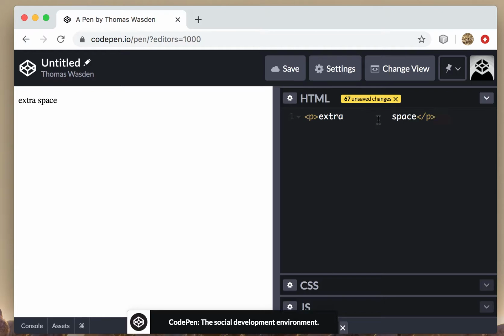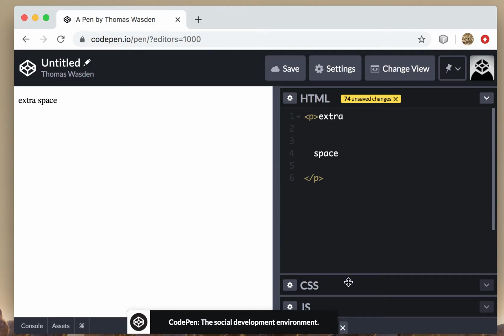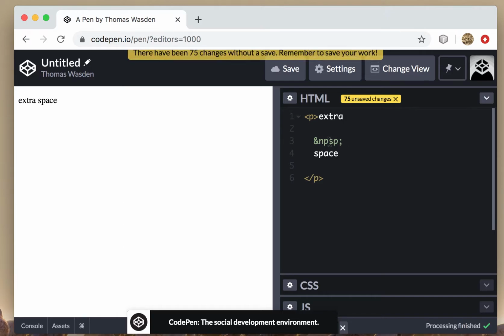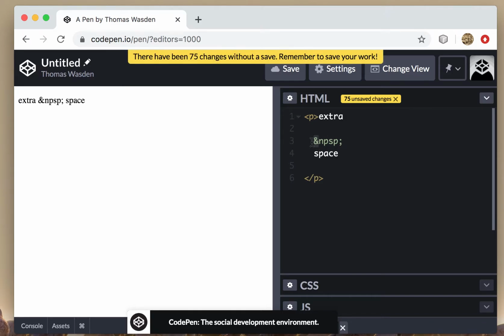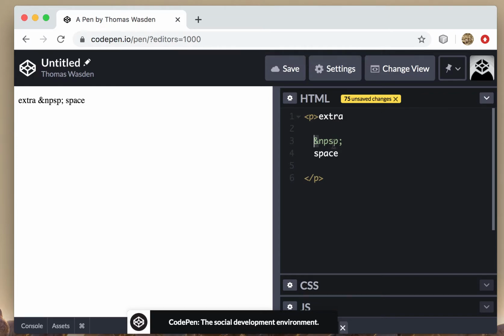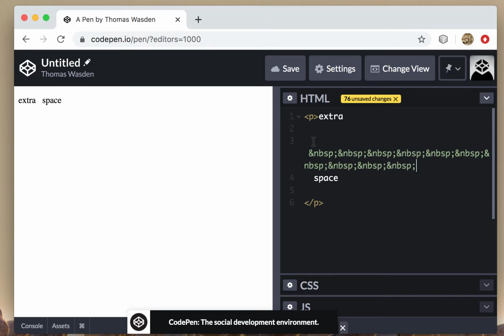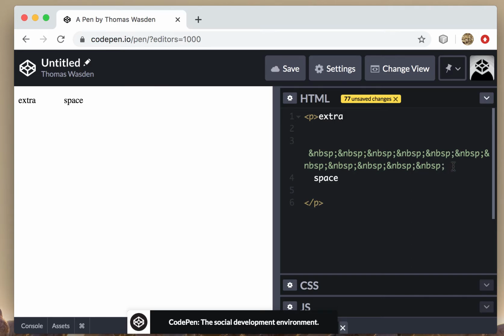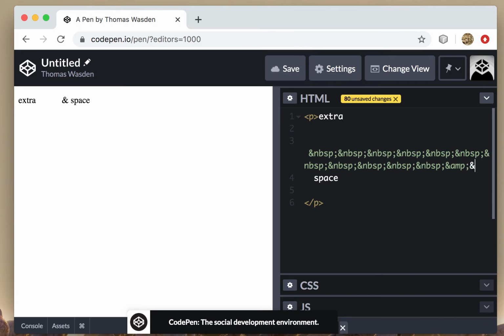Topics - Html: HTML Entities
How to use HTML entities to format HTML between the tags.